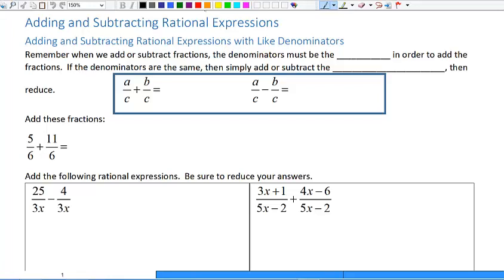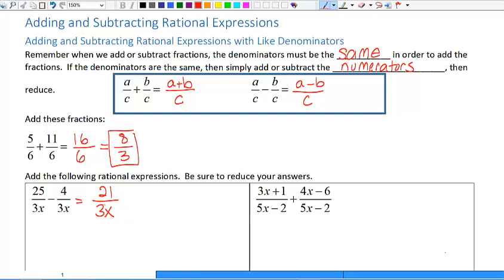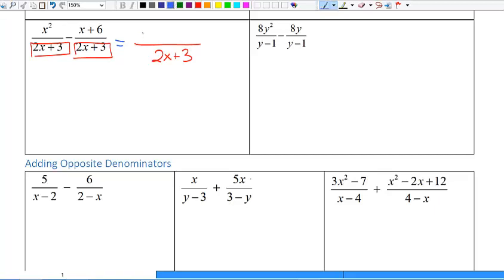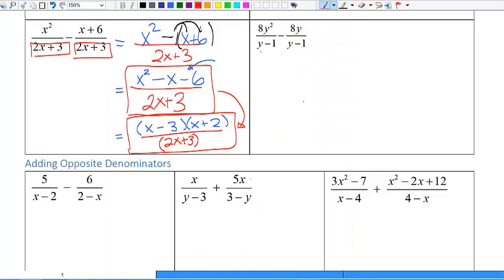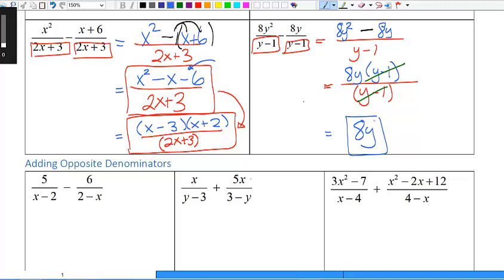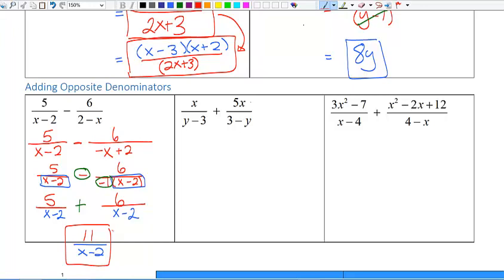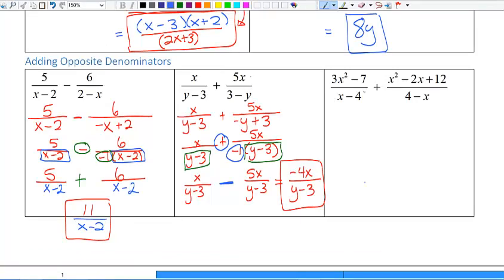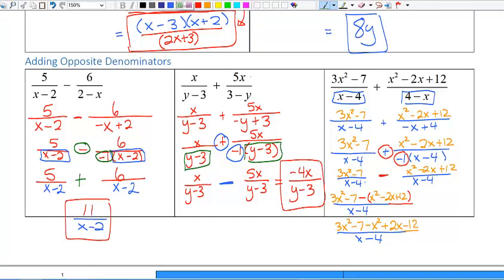0314/1314 Lesson 14 Part 1